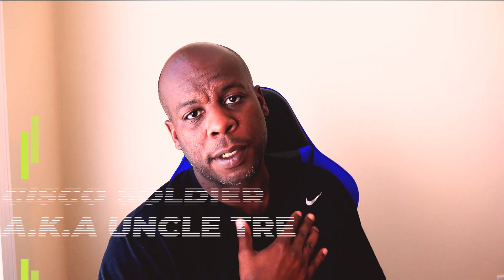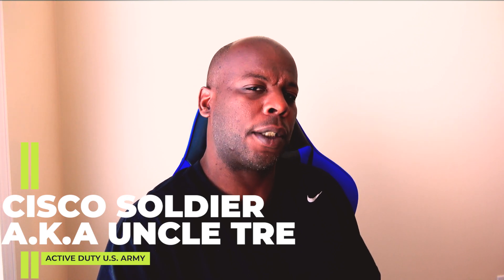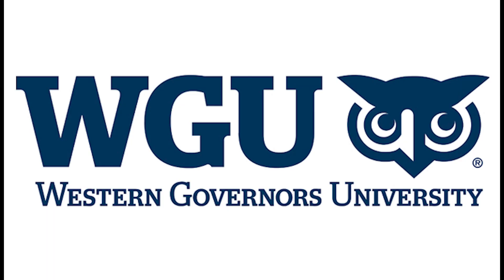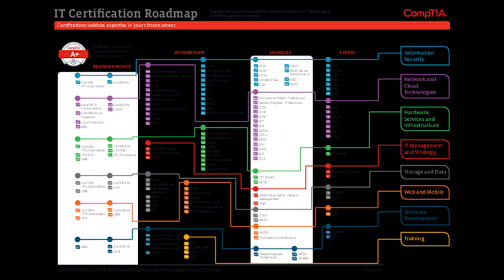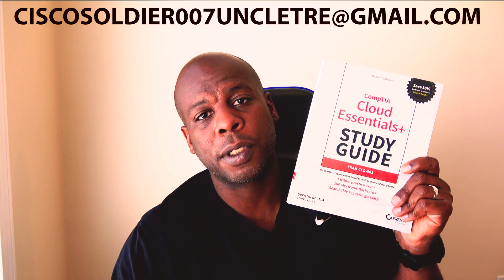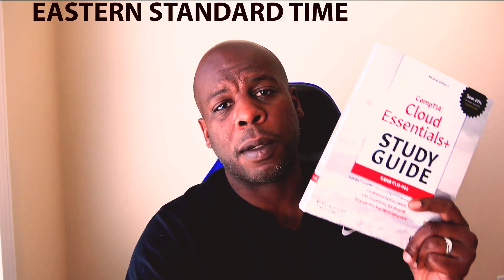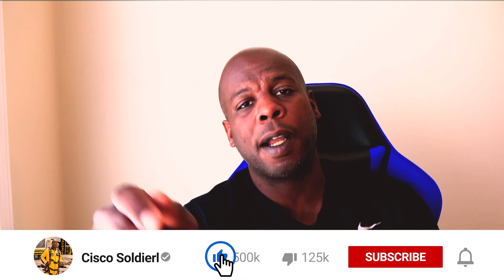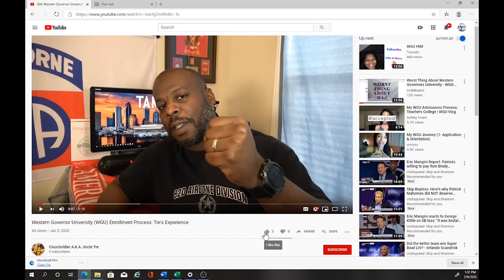COMPTIA CERTIFICATION | Cloud Essentials | CLO-002 | What is Cloud Computing?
If you are looking for affordable IT training Courses, Click on the

This video talks about my taking the CLO-002 COMPTIA Cloud Essentials exam. This video gives a brief description and overview of the exam and most importantly what to look out for. The material covered throughout the exam ranging from the basics of cloud computing to cloud providers such as MICROSOFT AZURE, AMAZON AWS. Different services such as SAAS, PAAS, DBAAS, PASS, XAAS and many more.

Best Books to use for the COMPTIA TRIFECTA
Security Plus SYO 601 Darril Gibson or McGraw-Hill Education

Network Plus 10-007 McGraw-Hill Education or Sybex

COMPTIA A Plus 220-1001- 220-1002 McGraw-Hill Education